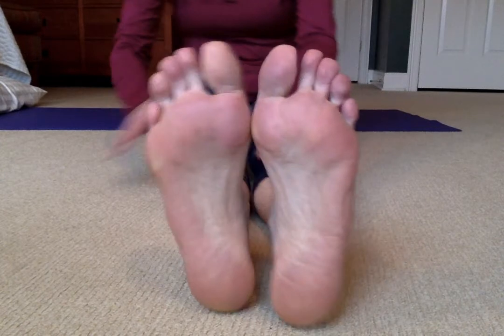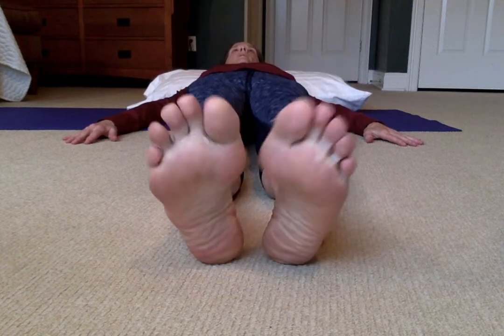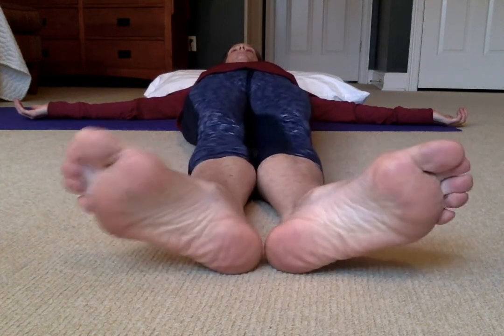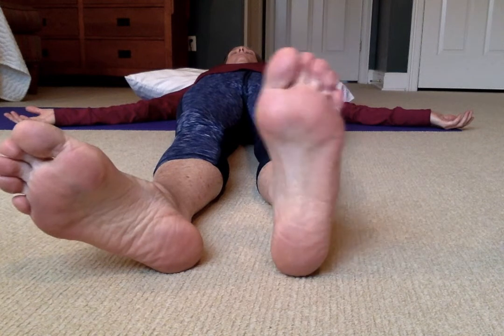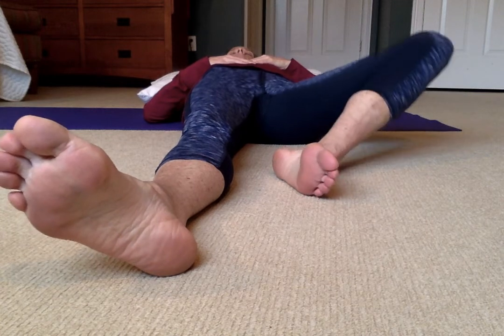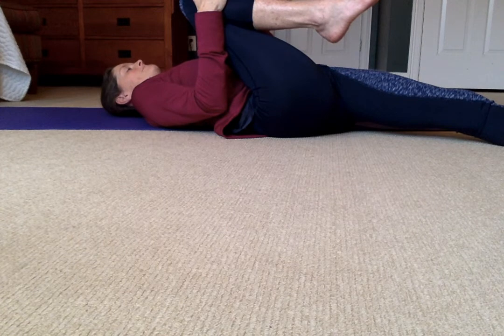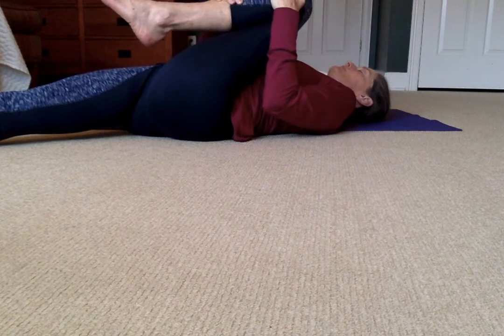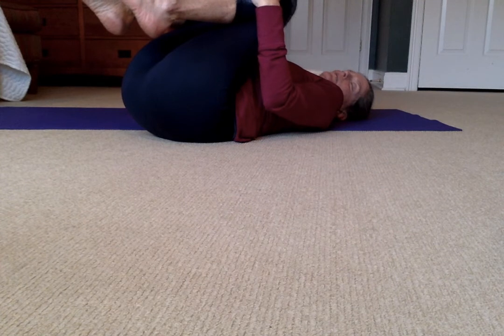Good Morning 10 minute Stretch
Morning stretch before you get out of bed.